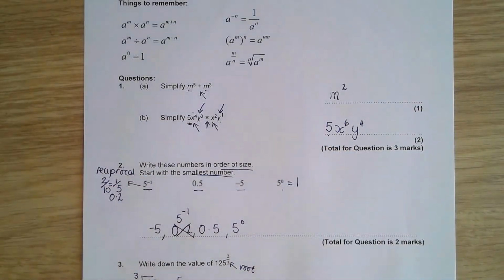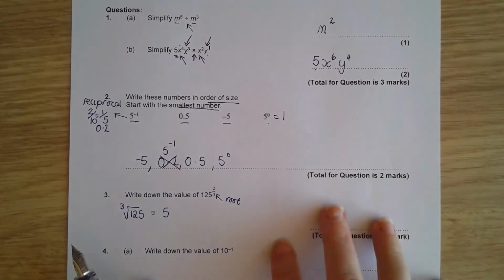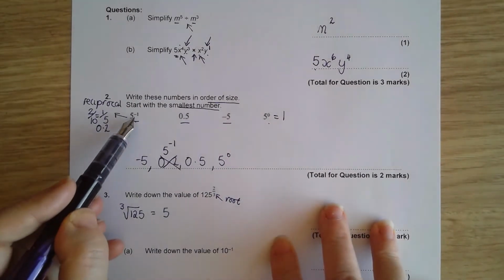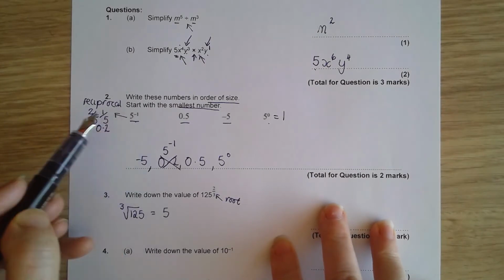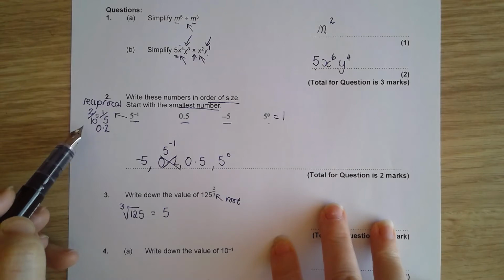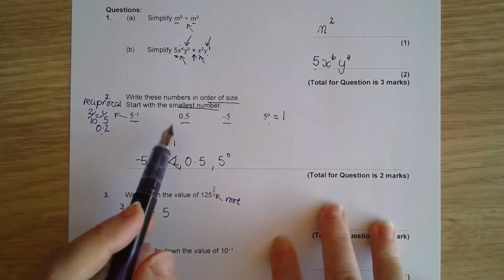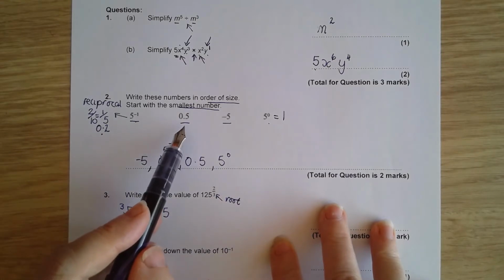Grade 5 Laws of Indices Pages 6 to 7